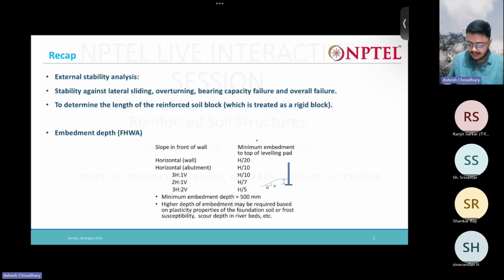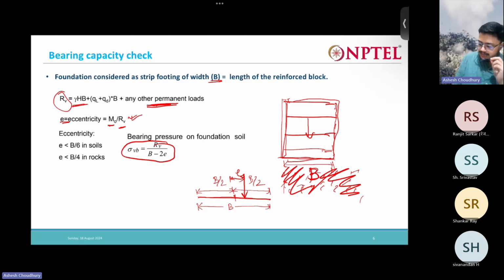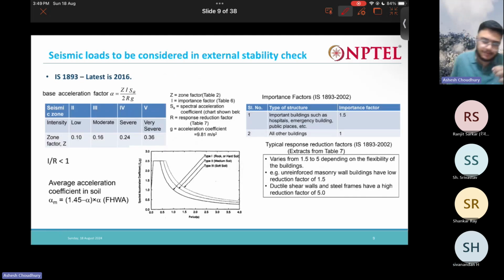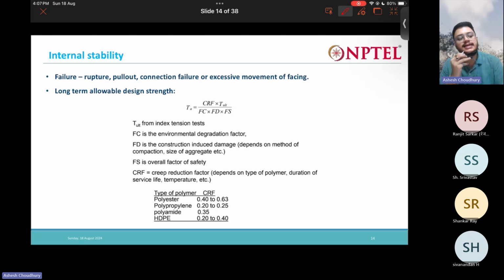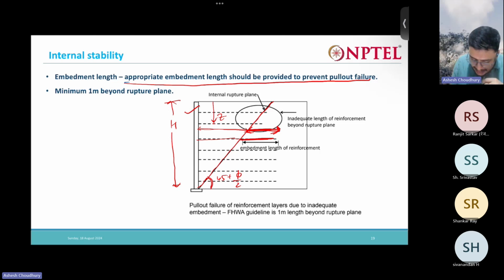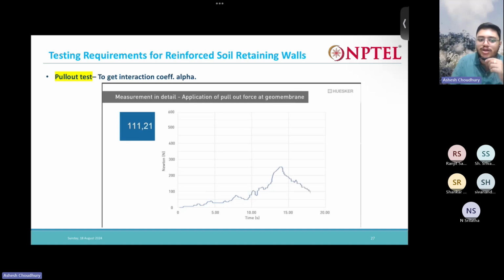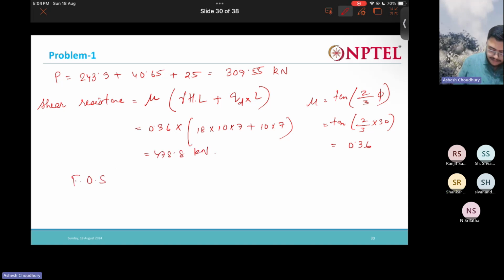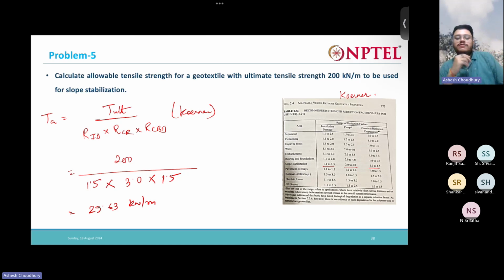NPTEL Live Interactive Session - Geosynthetics and Reinforced Soil Structures - August 18, 2024